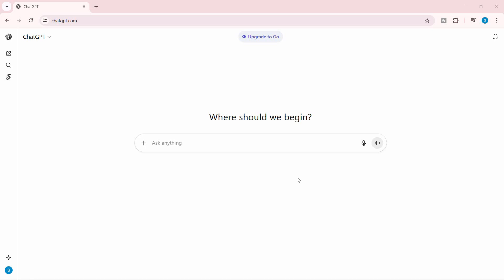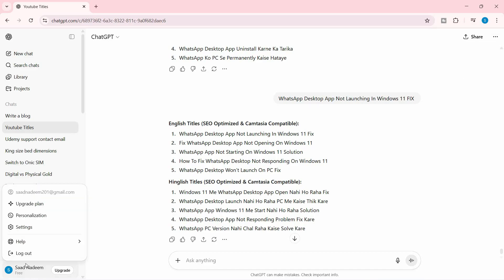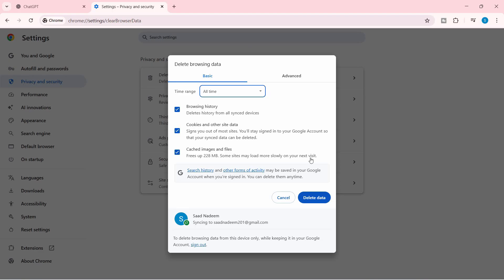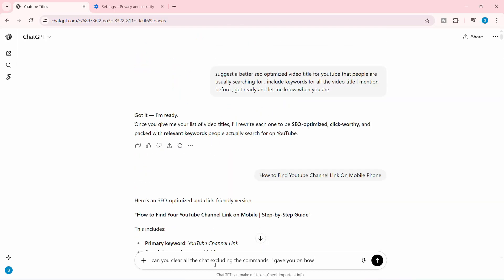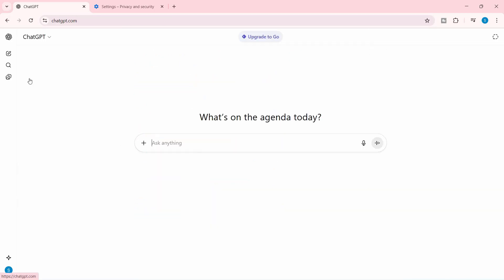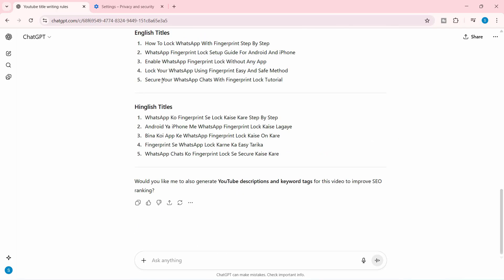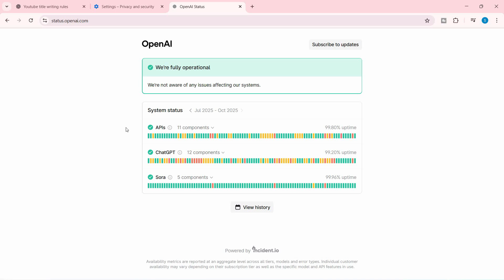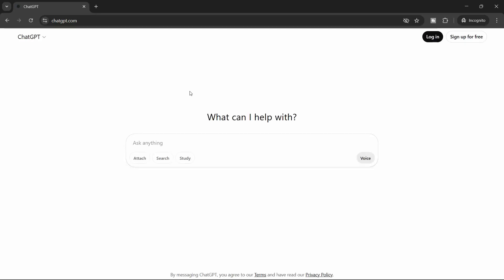How To Fix ChatGPT Slow Responses [Step By Step]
Learn how to fix ChatGPT slow response speed issues with this complete step-by-step tutorial. If ChatGPT takes too long to reply or stops responding, this guide helps you troubleshoot and restore fast performance.

✅ What you’ll learn:

ChatGPT responding slowly or lagging

ChatGPT not generating full answers

Network or browser issues causing slow responses

Slow performance due to cache or extensions

ChatGPT timing out or freezing mid-response

This tutorial walks you through fixing internet connectivity, clearing browser cache, and optimizing your setup for smoother ChatGPT performance on Windows, macOS, or mobile devices.